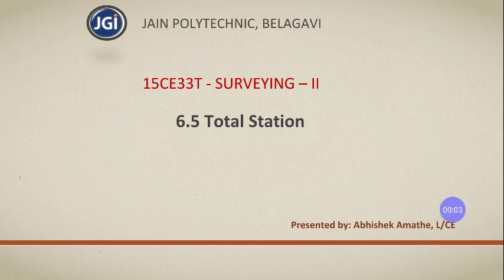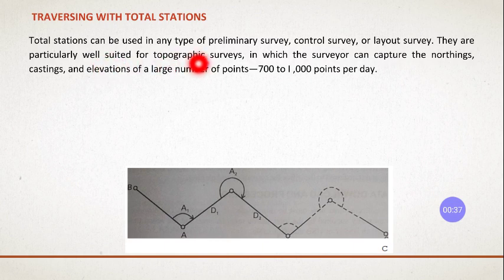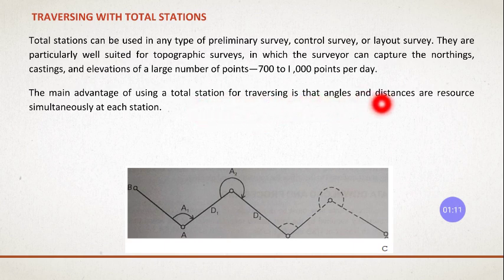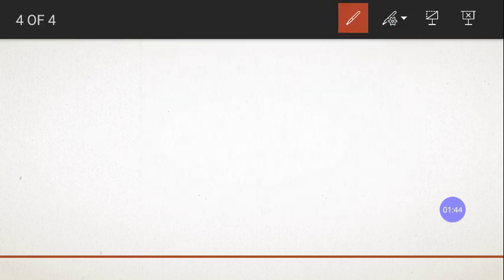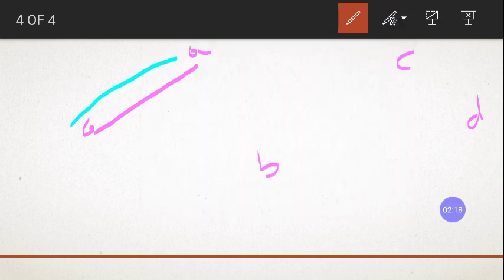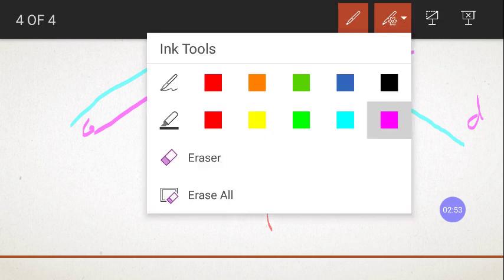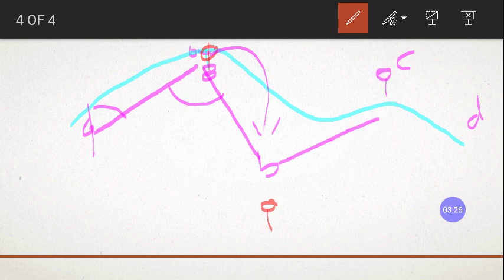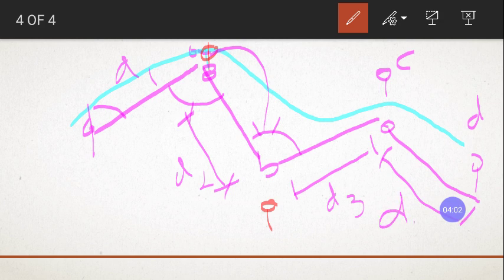15CE33T Unit 6.9 Total Station